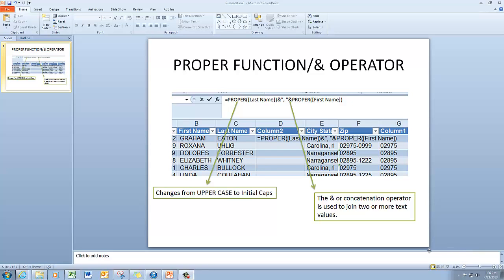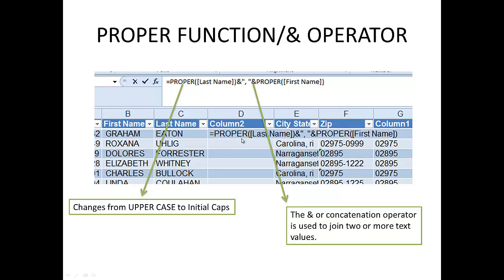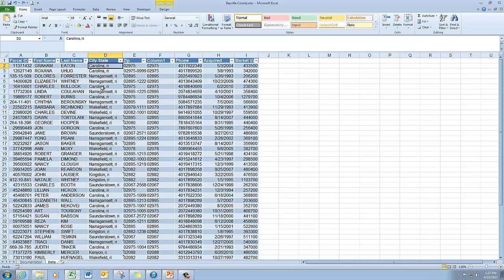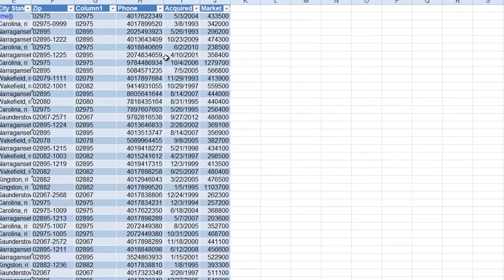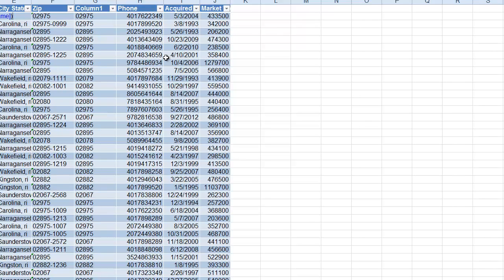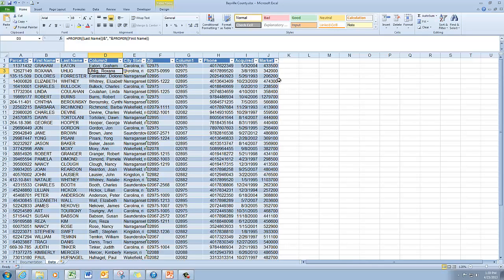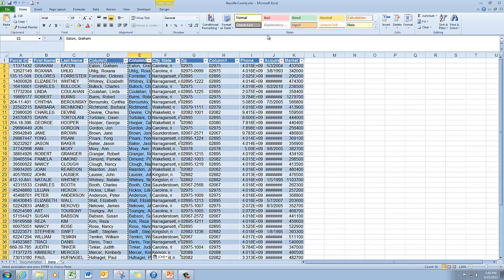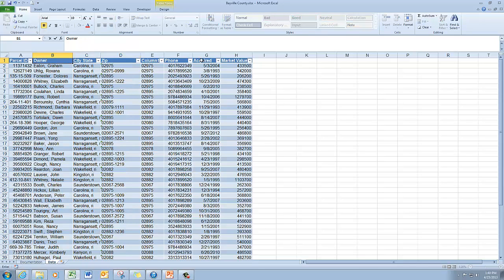Using PROPER and &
Using the PROPER function and the & operator in Excel 2010